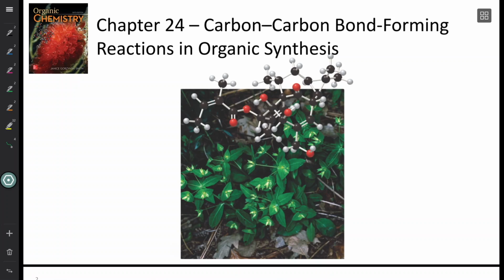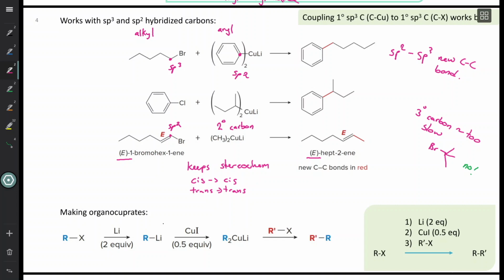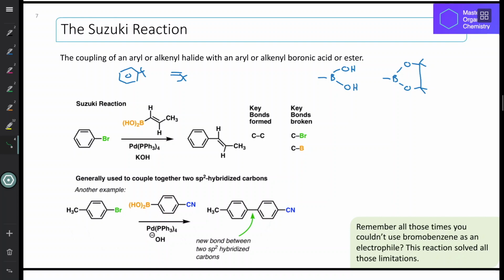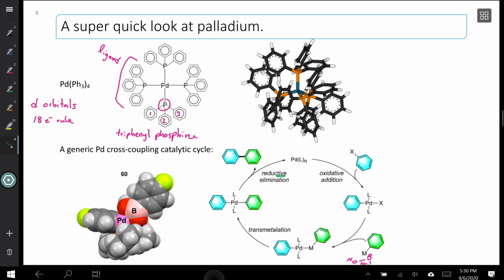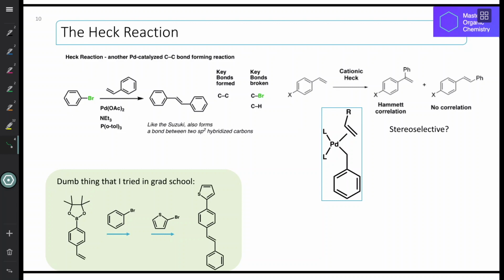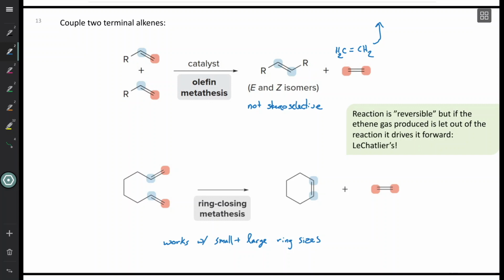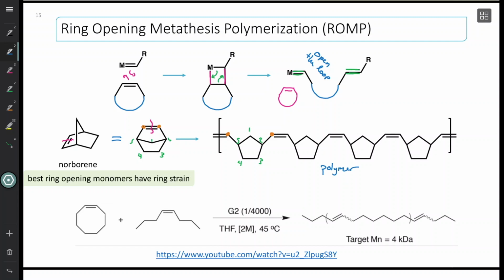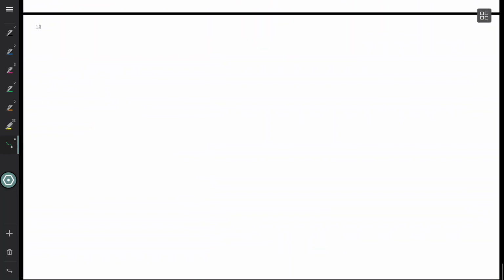Ch. 24 C–C Bond Formation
Video on C–C bond forming reactions from Ch.24. You don't need to know mechanisms, just be able to do the "draw the product" type questions in the practice slides. The ring-opening metathesis polymerization is bonus content because polymers are cool.